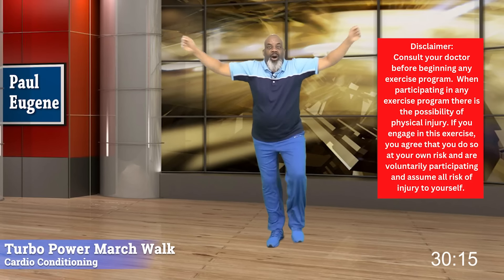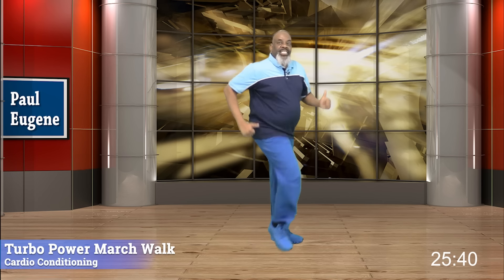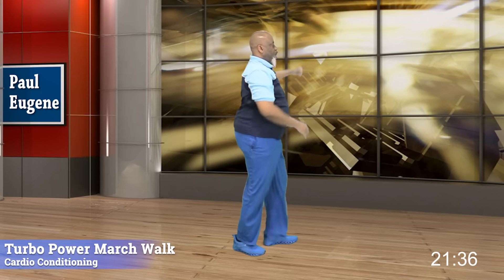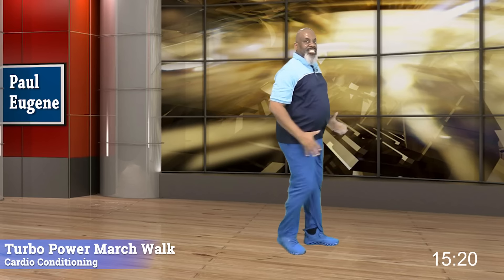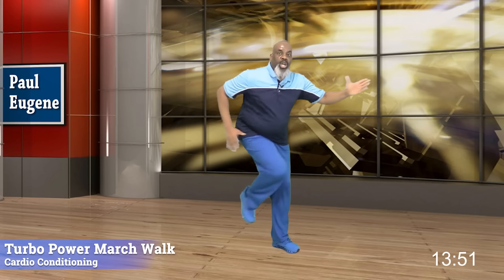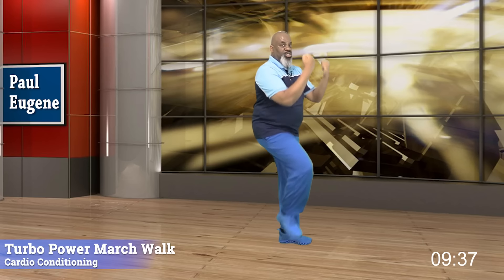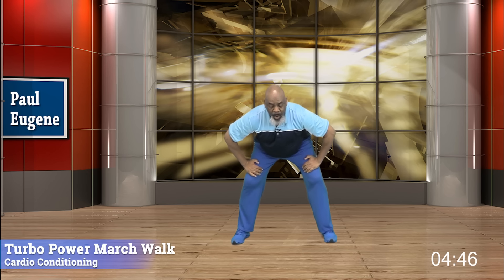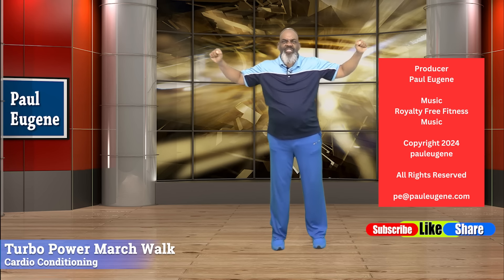30 Min Turbo Power Walk March Cardio Challenge | 155 BPM | Stress Releaser | Calorie Torcher!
🔥 Step Up Your Cardio Game with Paul Eugene’s Turbo Challenge! 🔥

Welcome to our high-energy 30-Minute Turbo Power Walk March Cardio Challenge at an invigorating 155 BPM, hosted by the dynamic exercise coach Paul Eugene. Whether you're just starting out or looking to intensify your cardio routine, this workout is a perfect fit for all fitness levels!

🚶‍♂️ About This Workout:

Coach: Paul Eugene, celebrated for his motivating and inclusive training approach
Type: Turbo Power Walk March Cardio
BPM: Fast-paced 155 BPM
Suitability: Ideal for all fitness enthusiasts - from beginners to advanced
🏃‍♀️ What to Expect:

A rhythmically charged power walk and march that will get your heart pumping and calories burning.
Tailored to increase cardiovascular endurance, improve stamina, and boost overall energy.
Coach Paul's expert guidance will lead you through a series of fun and engaging exercises, all set to an upbeat tempo.
Expect to sweat, smile, and surpass your own expectations!
👟 Essentials for the Challenge:

Comfortable footwear suitable for high-energy walking.
Water bottle to stay hydrated throughout your power walk.
Loads of enthusiasm and your best march forward!
✨ Why Join This Challenge:

Perfect way to kickstart or elevate your cardio routine.
Designed for all fitness levels, with energizing and easy-to-follow moves.
Paul Eugene’s passion and positive energy make the workout both challenging and enjoyable.
👍 Join Our Fitness Community!

🔔 Never Miss a Workout:

Get ready to conquer this 30-minute Turbo Power Walk March Cardio Challenge at 155 BPM with Coach Paul Eugene. Let’s march to the beat of fitness together!

Thank you for joining me on this fitness adventure. Let's work together to achieve your health and wellness goals. Keep moving, stay positive, and remember, you've got this! 💃🕺💪

About Me
Paul Eugene is a Certified Group Fitness Instructor and Personal Trainer. The producer and Host of "Exercising with Paul Eugene" seen on PCTV21 in Pittsburgh, PA since 2002.  The show has won 4 media awards in 2012, 2017, 2019 and 2021 for Excellence in Media. Also, the producer and host of podcast "Inspiring You" which is about how to make the most of life events be them good or bad.  It is also seen on PCTV21, YouTube, Facebook, Instagram and Rumble.